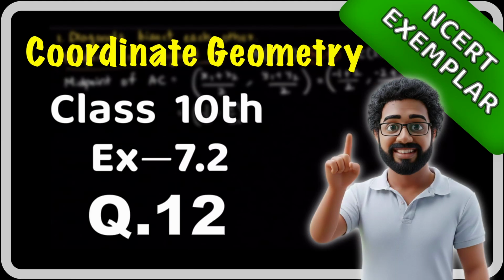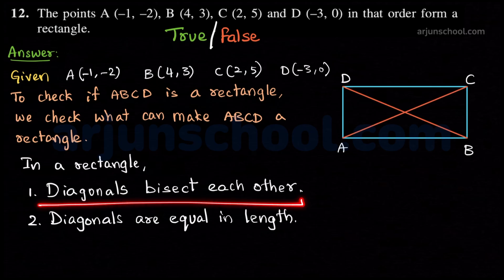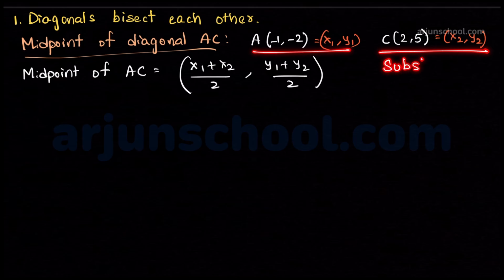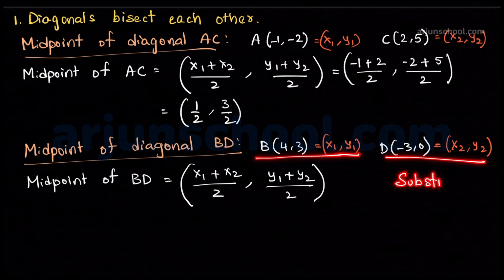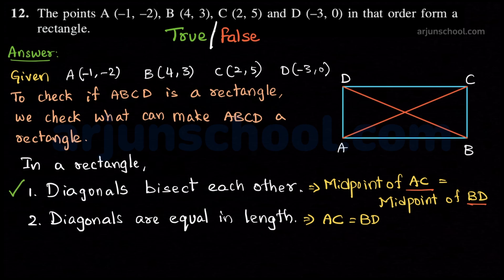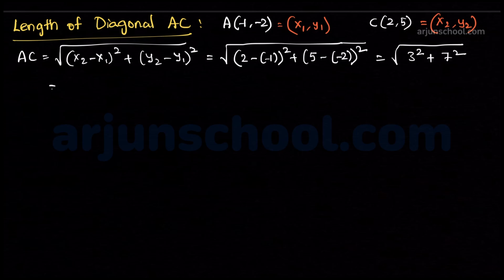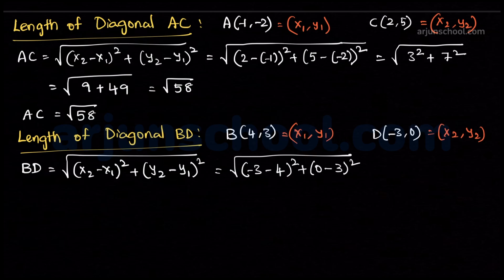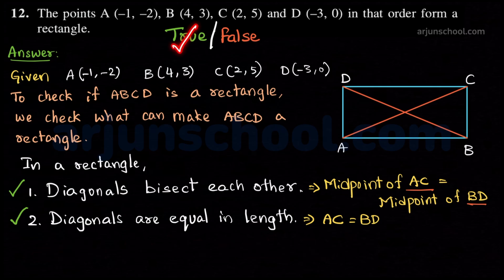Class 10 Maths Ex 7.2 Q12 (Coordinate Geometry) NCERT Exemplar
In this video, we solve NCERT Exemplar Class 10 Mathematics – Chapter 7 (Coordinate Geometry), Exercise 7.2, Question 12.

Question 12:
State whether the following statement is true or false. Justify your answer.
The points A (–1, –2), B (4, 3), C (2, 5) and D (–3, 0) in that order form a rectangle.

REFERENCE
Question 12 – Step by Step Solution